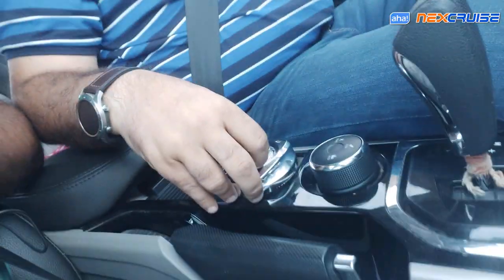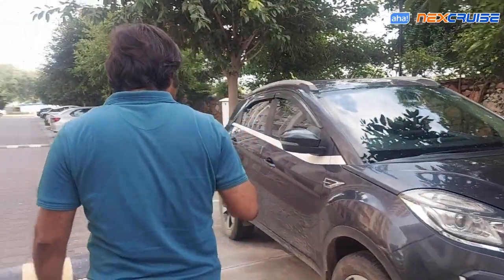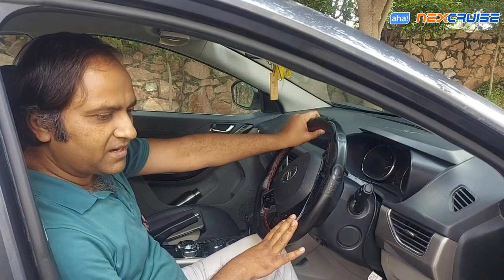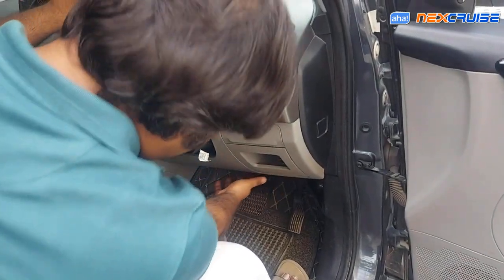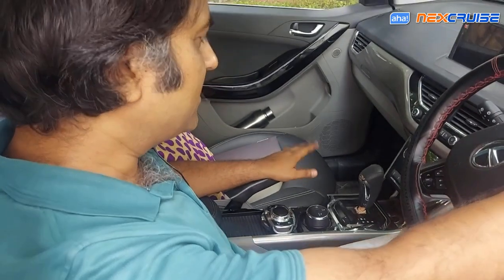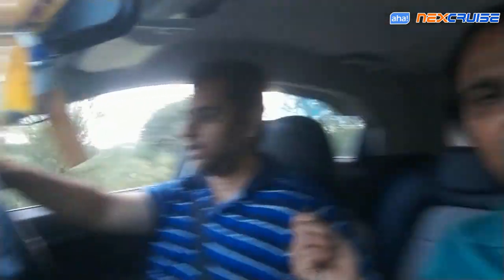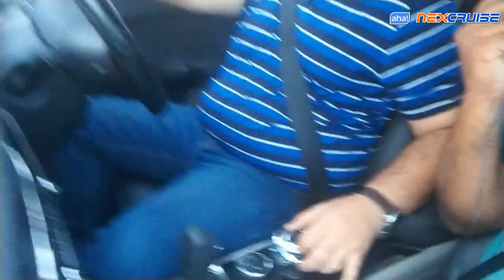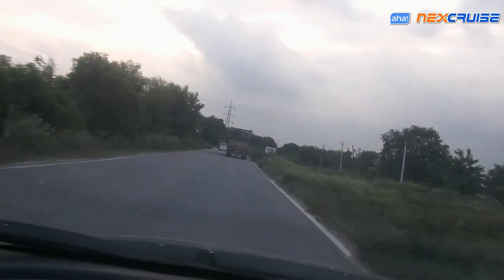Get Cruise Control in your TATA Nexon (and other TATA cars) - Aha! NexCruise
Aha NexCruise is a plug-and-play Cruise control and energy maximizer system for your car.

Check out the NexCruise performance in TATA Nexon, with Mr. Vishal Sharma, owner of the Nexon and receiver of the very first NexCruise-ICE edition in his car!